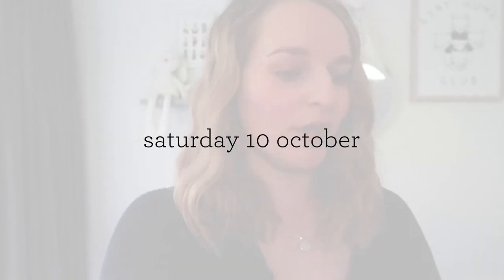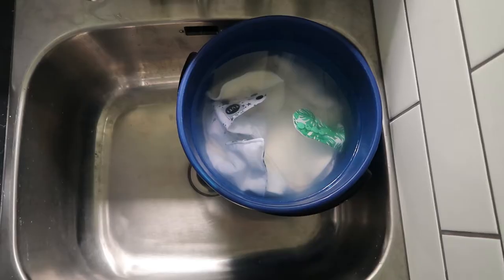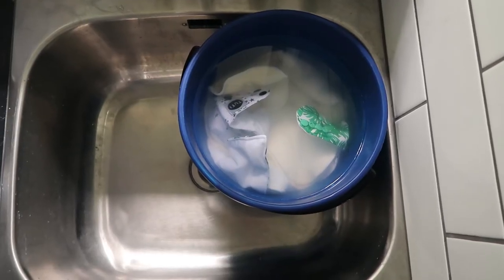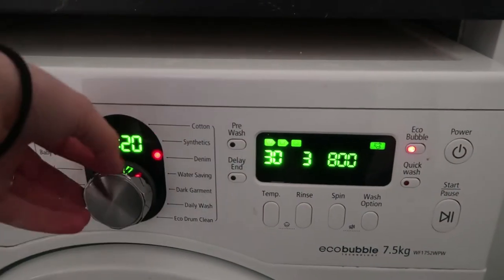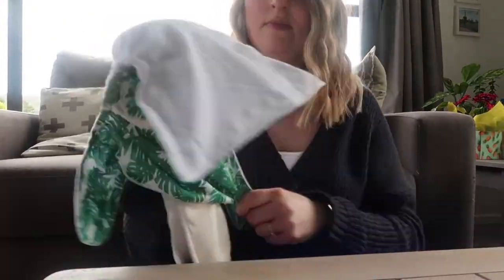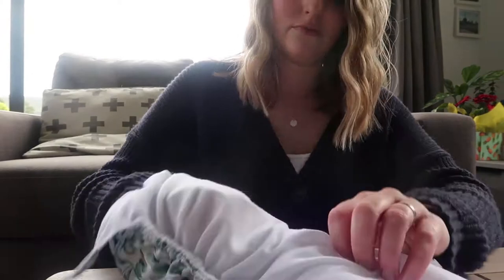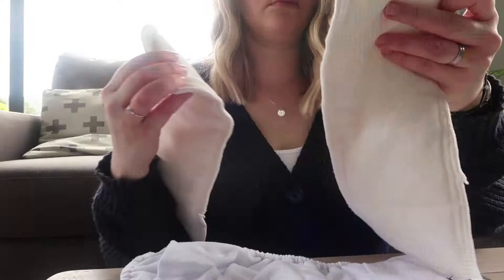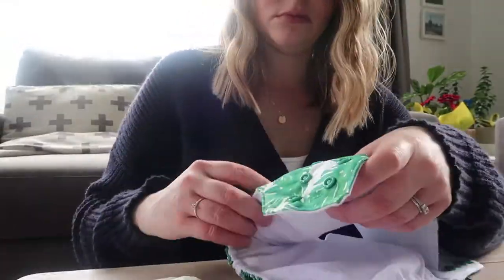Starting to use cloth nappies | First impressions | NZ mama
About a month ago I finally started using cloth nappies, and vlogged my experience and first impressions.

Brands I'm using -
Bear&Moo:
(The nappy I purchased from this brand is no longer available as they've just had a redesign/ restock with tons of really cute prints)

// Hi there! I'm Smay and I live in Wellington, New Zealand. My channel mainly consists of vlogs, home renovations & DIYs and a bit of travel every now and then. For those wondering I use a Canon 70D & a Canon G7X Mark 2 to film all my videos, and Premiere Pro to edit.